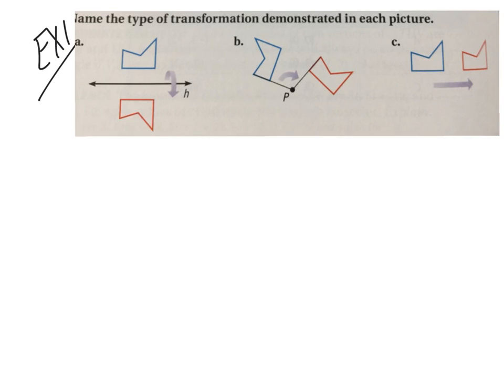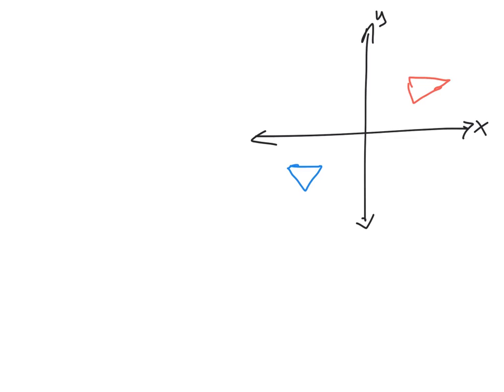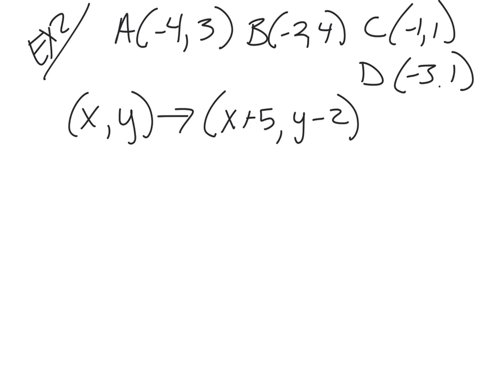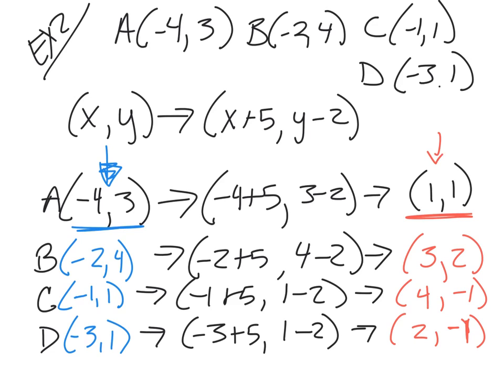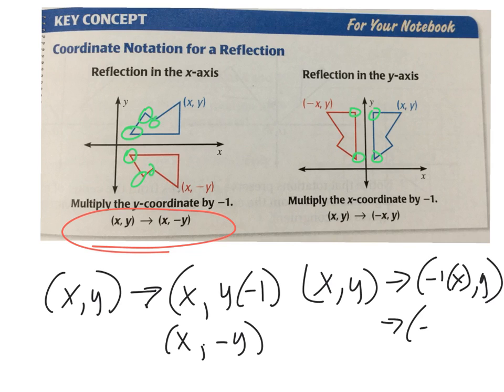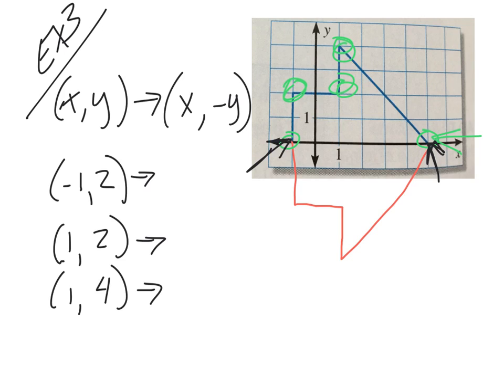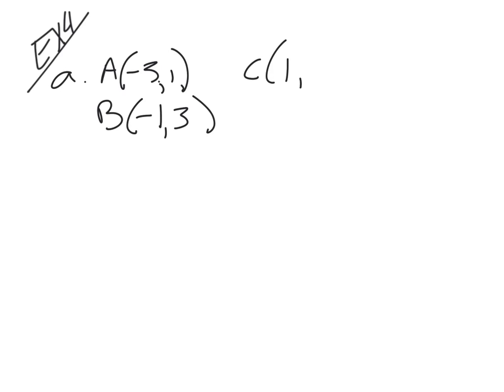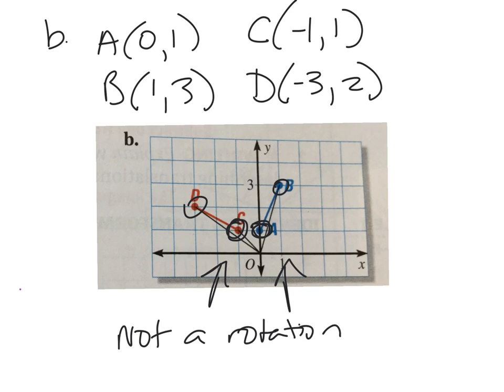Geometry Lesson 4.9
Perform Congruence Transformations